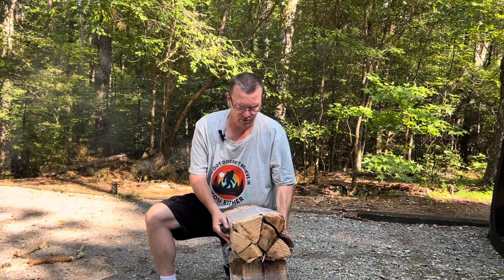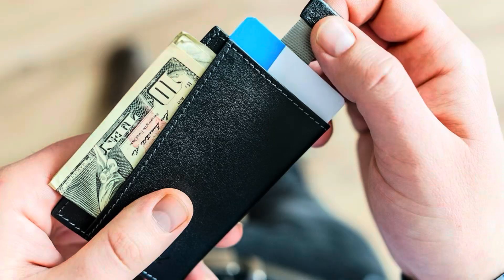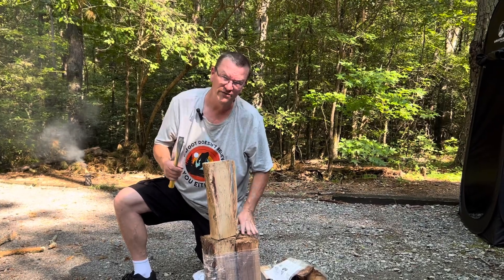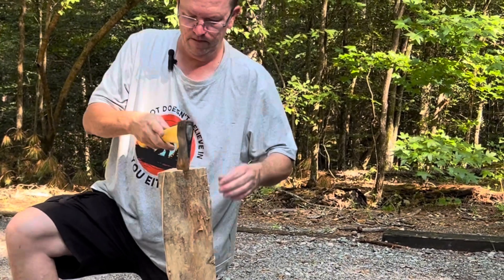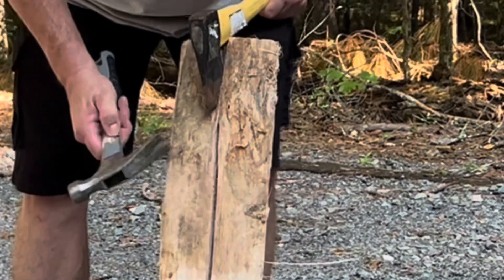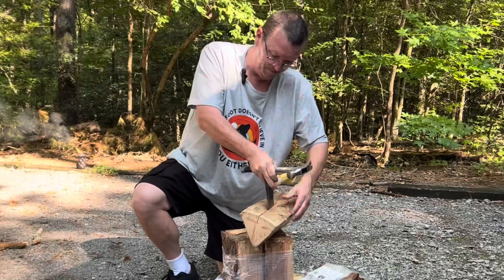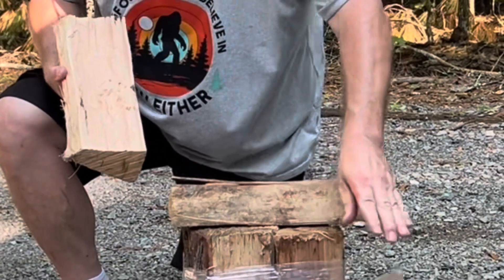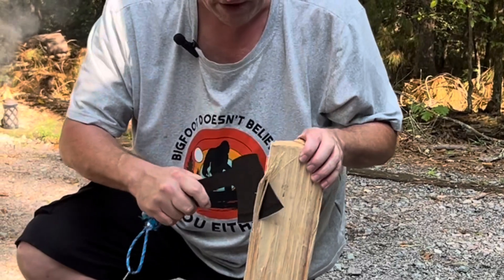Firewood Trick to Save You Money 💰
Camping is fun, but it can get expensive. Firewood for campfires can take a chunk out of your budget. Here is a simple hack to cut costs to help you enjoy your camping experience even more.

If you’d like to contribute to our growth of knowledge to provide more content, please consider doing so at this link. Any and all contributions go to improving the channel.